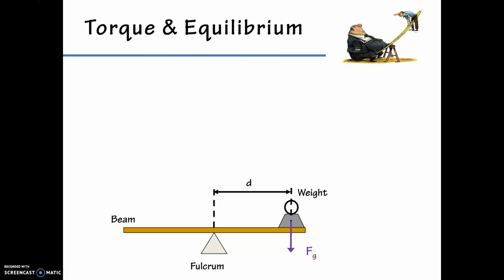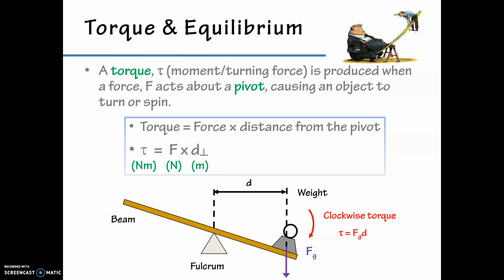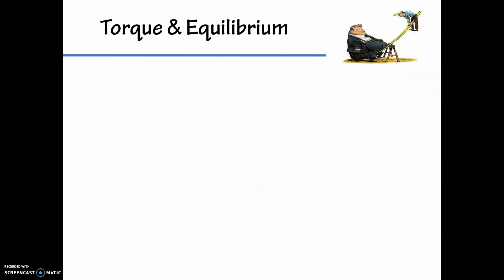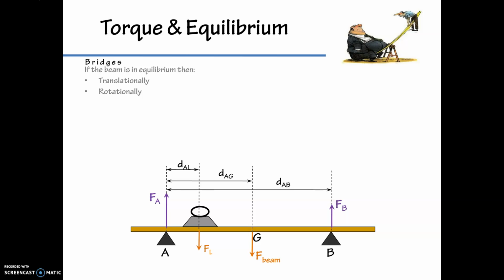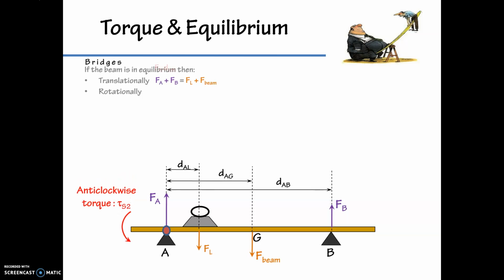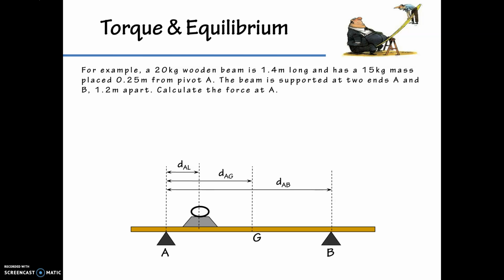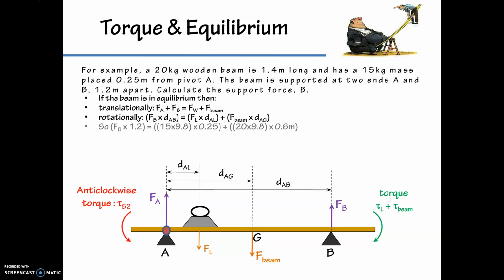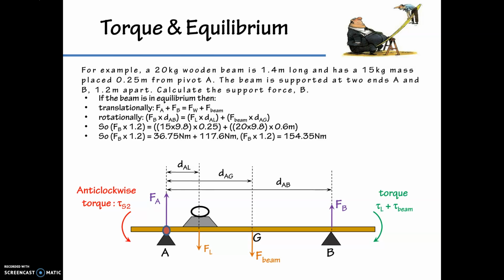Torque and equilibrium